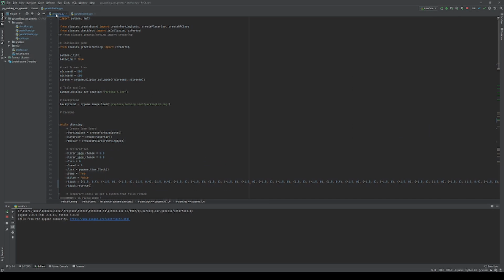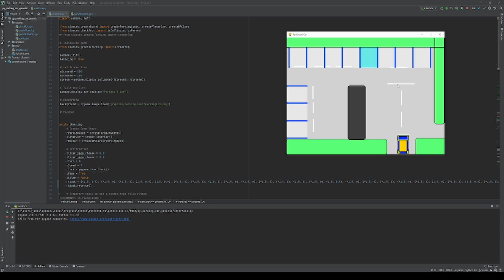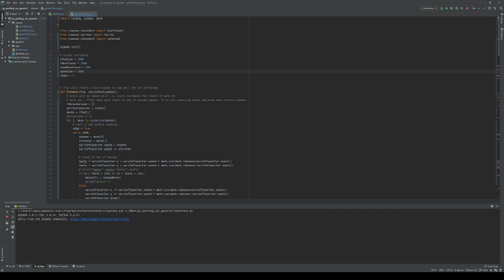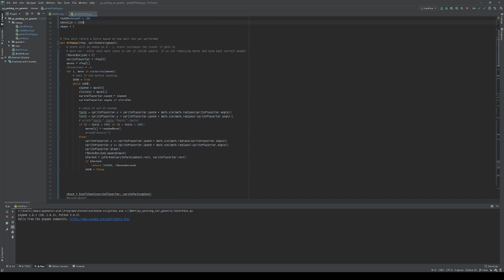CS 3642 - Final Project by James Martin and Bismarck Perez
Project for CS 3642 Artificial Intelligence